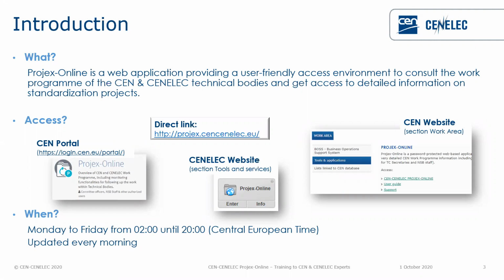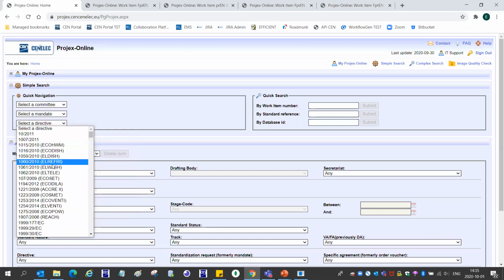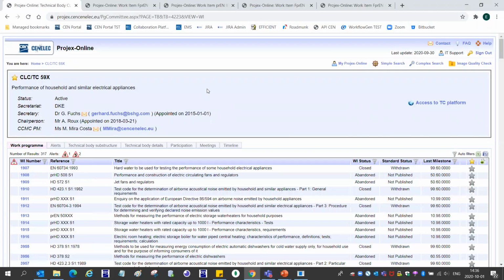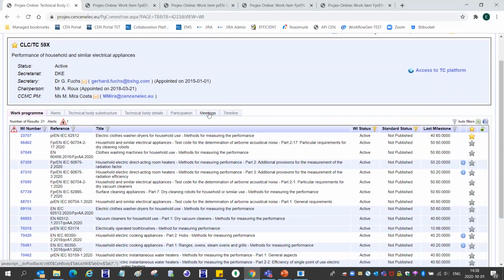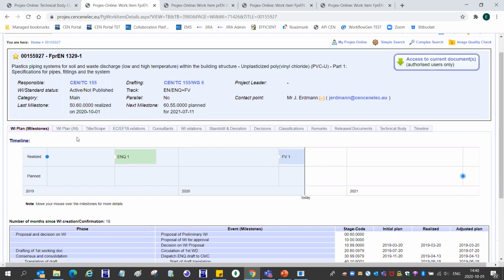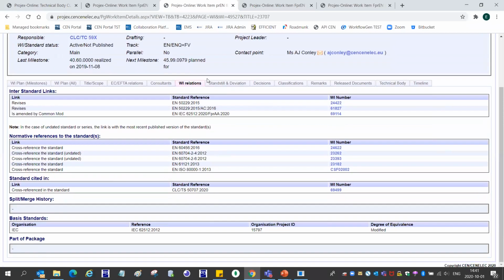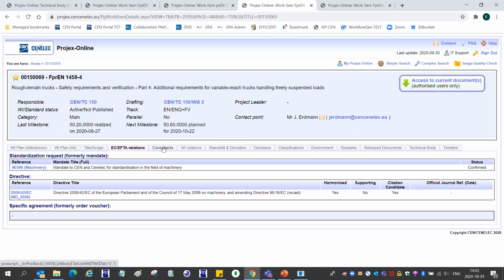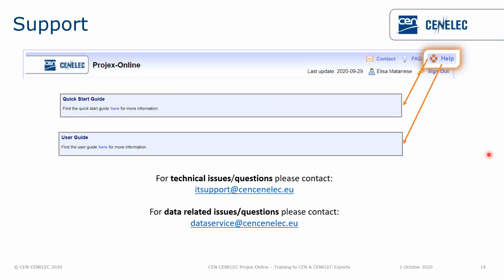Projex-Online - Webinar for CEN & CENELEC experts